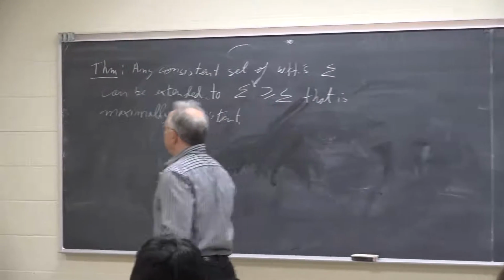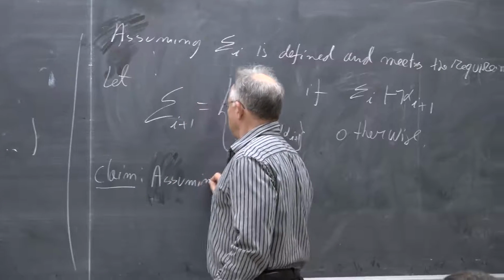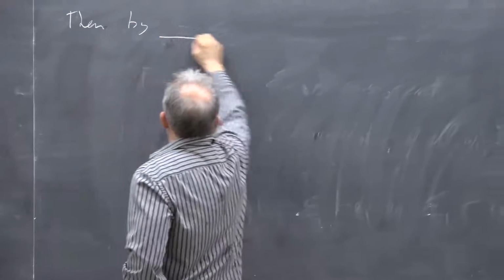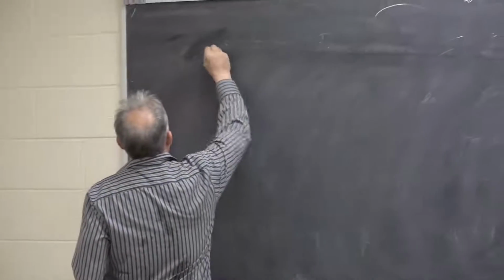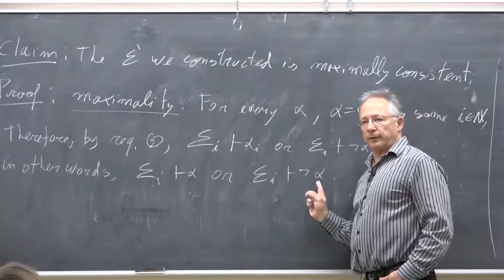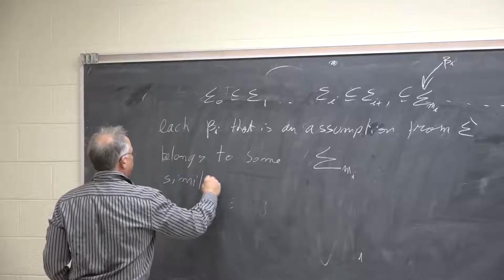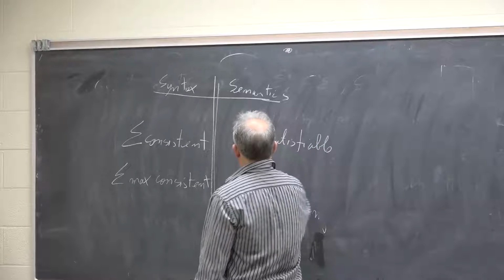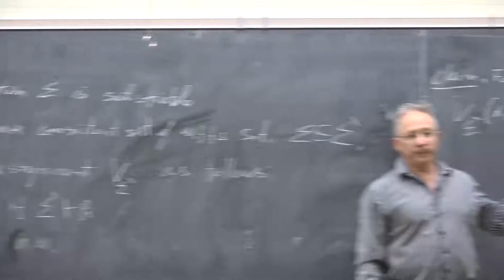15Oct22 CS245 L12